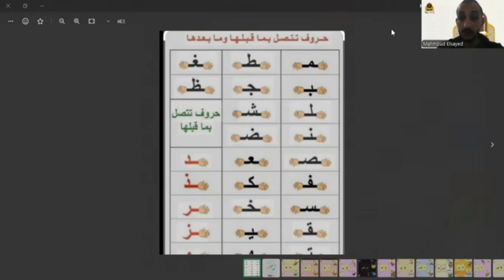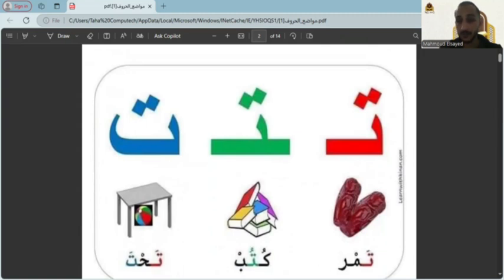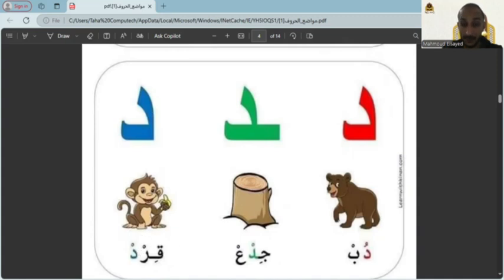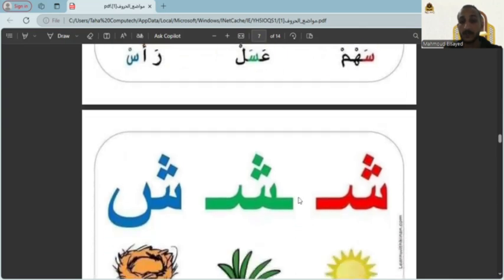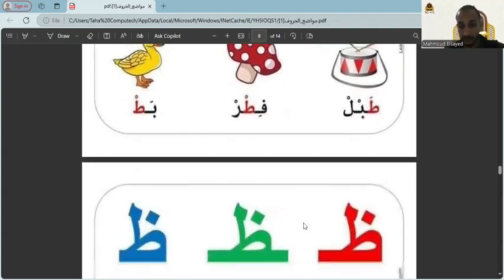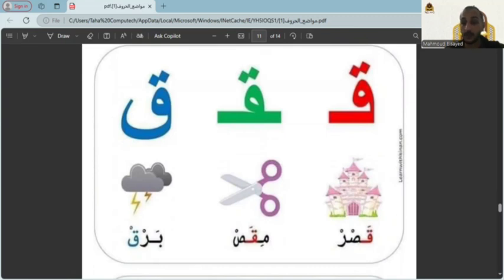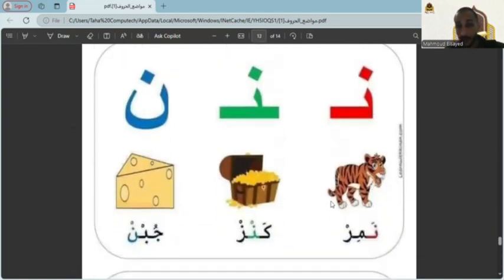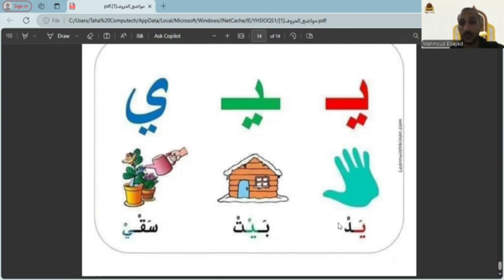Arabic language teaching series for adults and children lesson 4